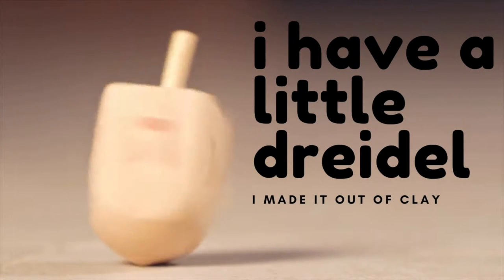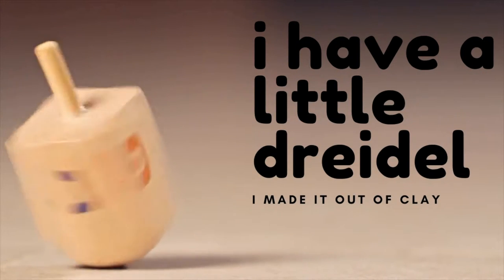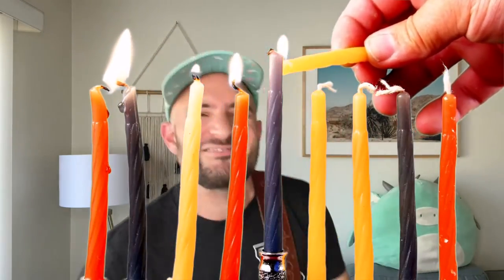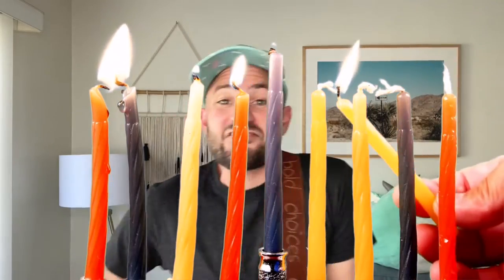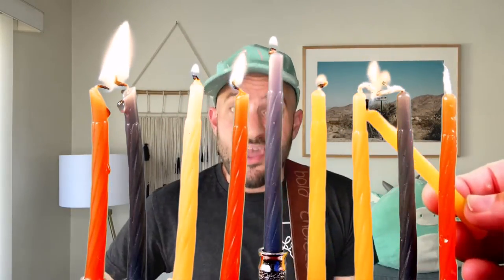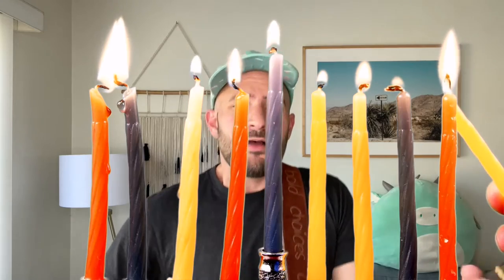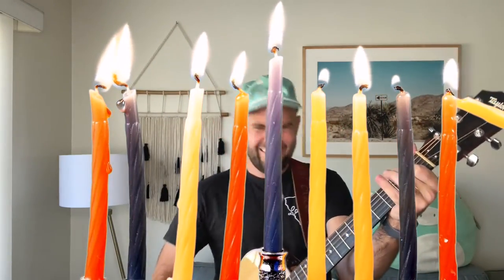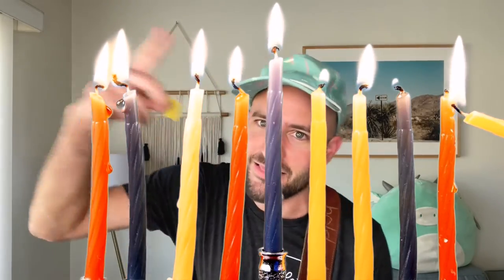I Have A Little Dreidel (w/Jason Mesches)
We are out here getting you ready for chanukah, and hanukkah, with the basics. This one is about a dreidel... perhaps its made out of clay? Who is to say really...

or more info at
JasonMeschesMusic.com
YouTube.com/JasonMeschesMusic